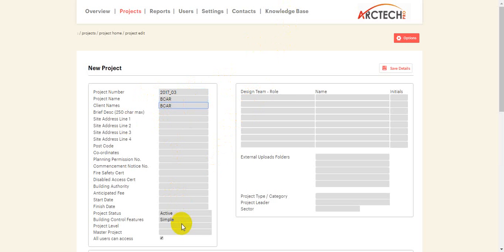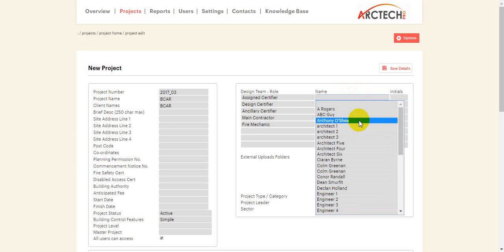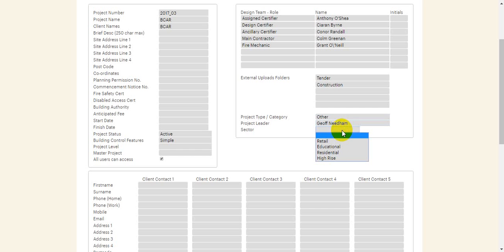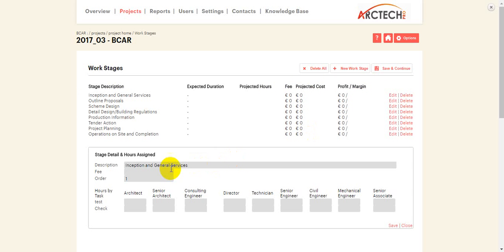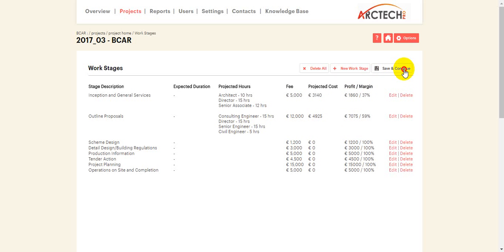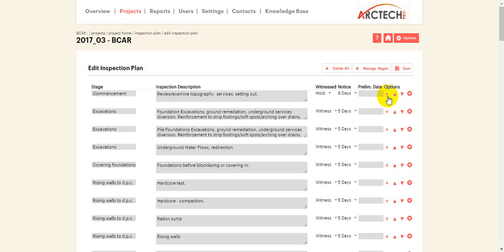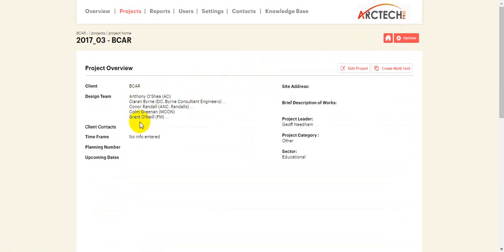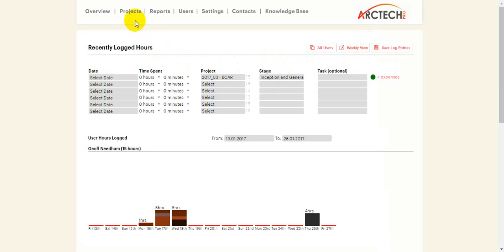Creating a new project Irish Market BCAR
Video on how to set up your project as a Assigned or ancillary certifier .